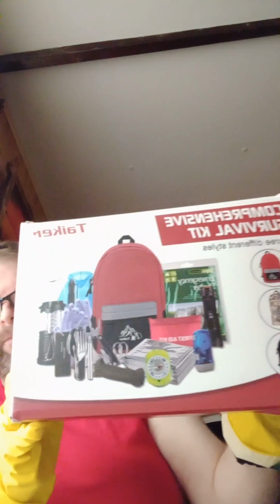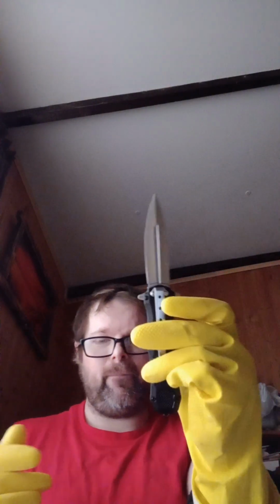Assembling the taiker survival kit